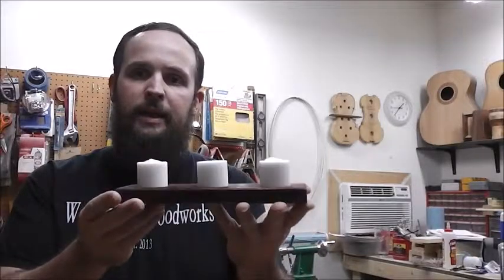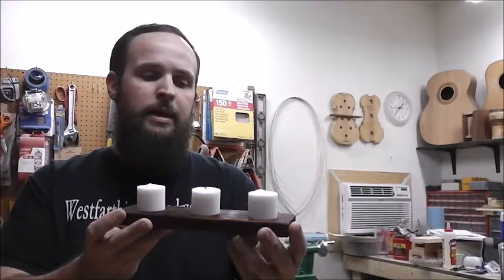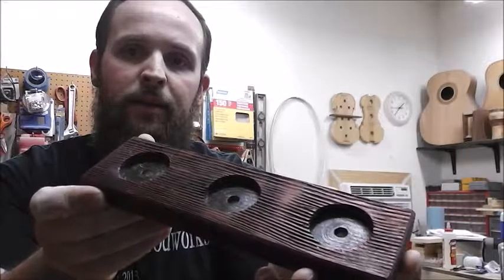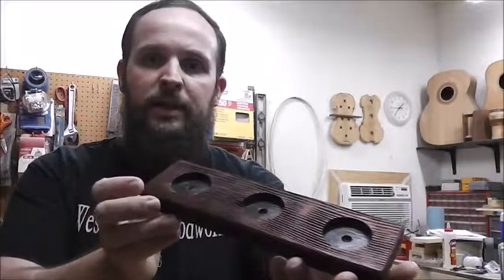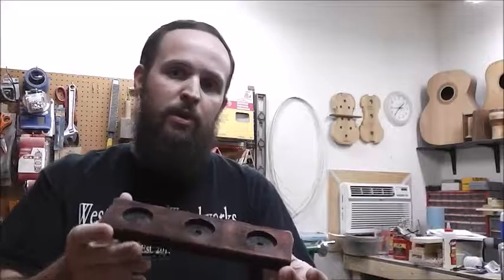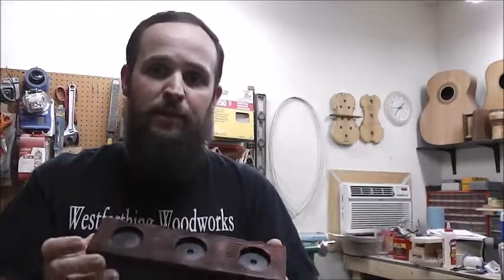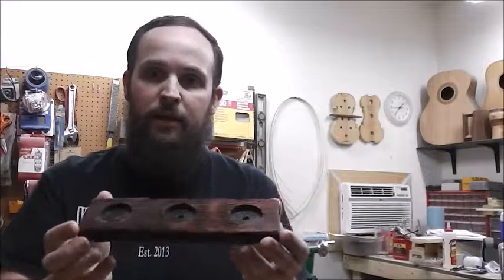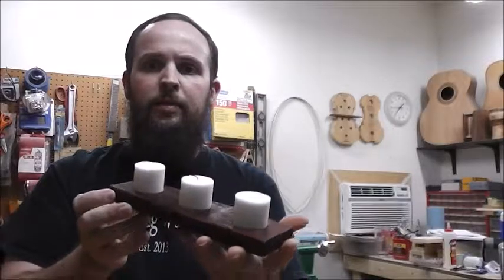How to Make a Tea Light Candle Holder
This tutorial explains how to make a tea light candle holder. I made this from scrap, and used a wire wheel and a contrast stain to give it a textured and aged look. I decided to use small pillar candles, but the opening fits tea lights as well.